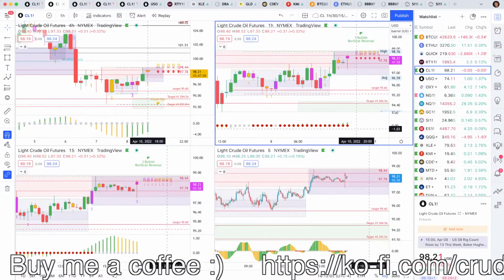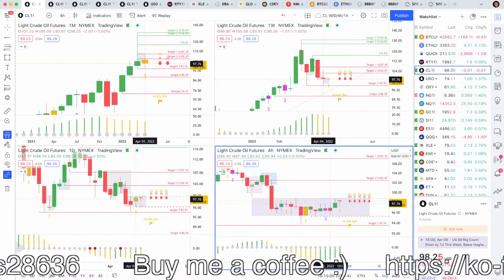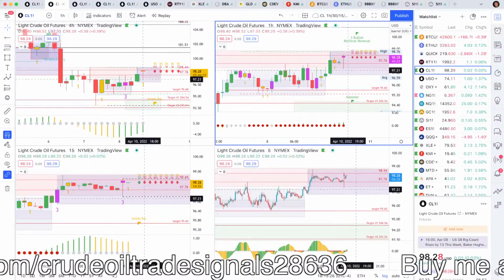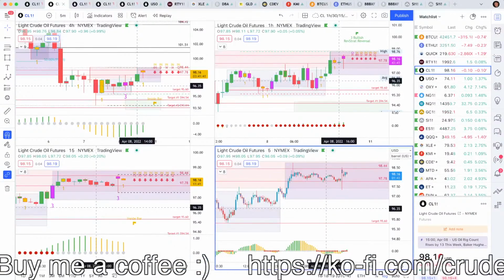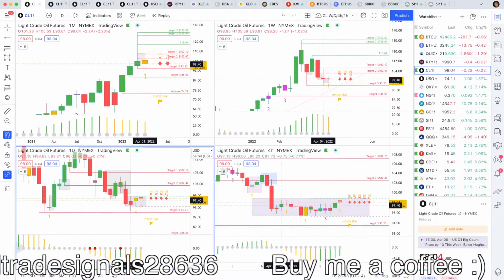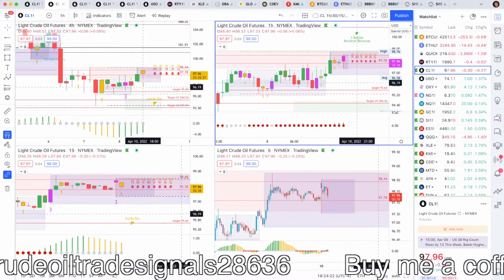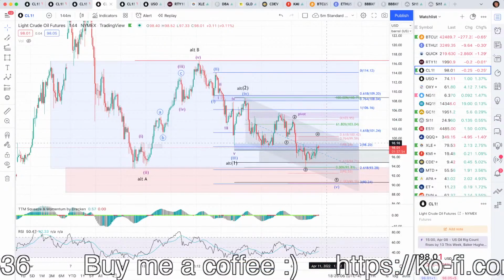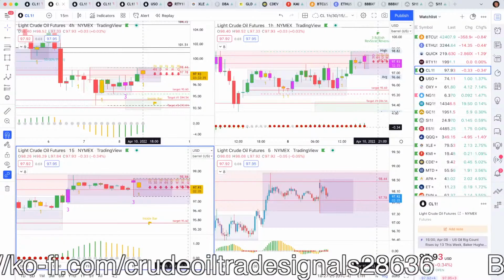Crude Oil Futures Open [LIVE] Analysis: No clear setup [April 10, 2022]